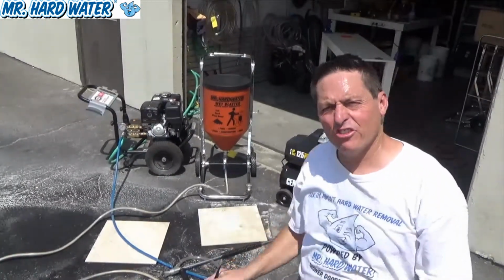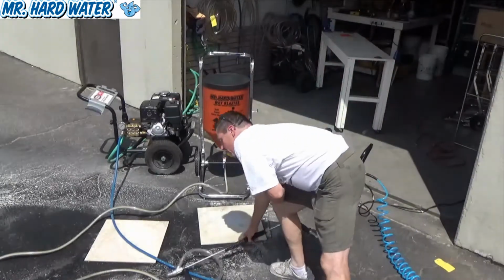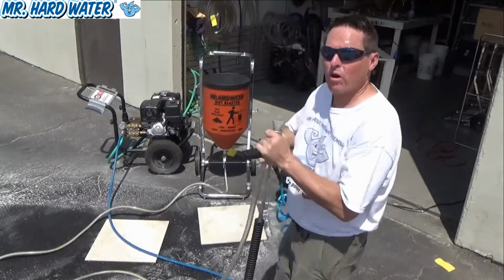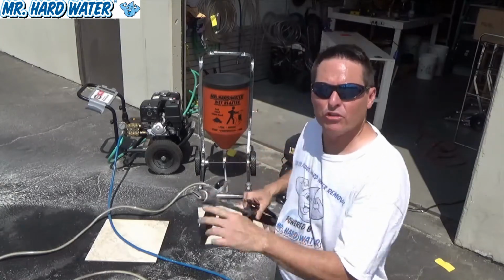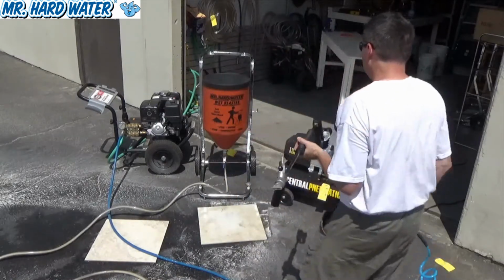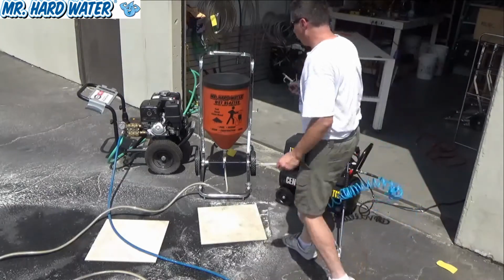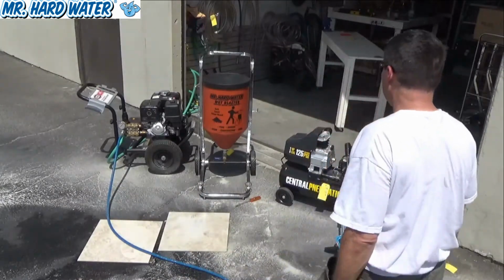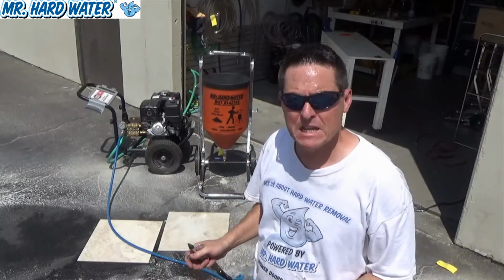How to Clean and Maintain your Hopper after Wet Blasting Pool Tile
Mr. Hard Water Cleaning Supplies & Service sells sand blasting equipment, soda blasting equipment, and wet blasting equipment.  The equipment accommodates a wide range of dry blast media – sand, salt, ARMEX and Natrium baking soda, Maxx Strip Kieserite, Abrasive Products & Equipment Kieserite Blast Media, Sodium Bicarbonate, and more.
The Mr. Hard Water universal design makes it applicable to pool tile cleaning professionals, maintenance professionals, marine yacht harbors, farm and tractor maintenance, general construction, home maintenance, and more.   Wet blasting is the most effective technique for removing calcium stains on pool tile, ceramic tile, glass tile, stone and water features.  By combining an eco-friendly abrasive blasting media with a high pressure water jet stream provided by a 4200 PSI / 4.0 GPM pressure washer, calcium can be safely removed from a variety of surfaces.

Mr. Hard Water sells induction heads and venturi heads that connect to the pressure washer, enabling the dry blast media to mix with the high pressure water jet stream.  Mr. Hard Water accelerates the wet blasting process by using a Media Hopper as well as a Venturi Assist Carburetor which adds forced air into the dry abrasive media hose to facilitate a smoother transfer of the media from the hopper or bucket to the induction head.  This video describes how to Clean and Maintain your Hopper after Wet Blasting.